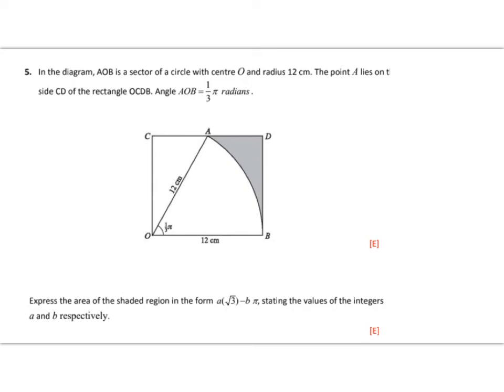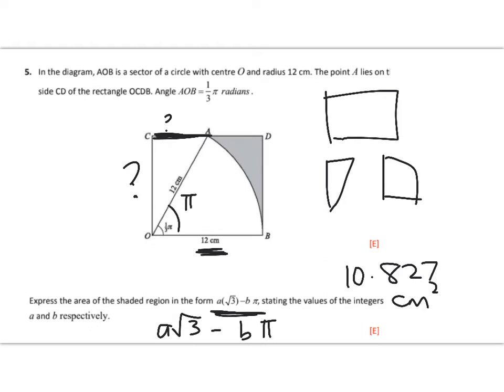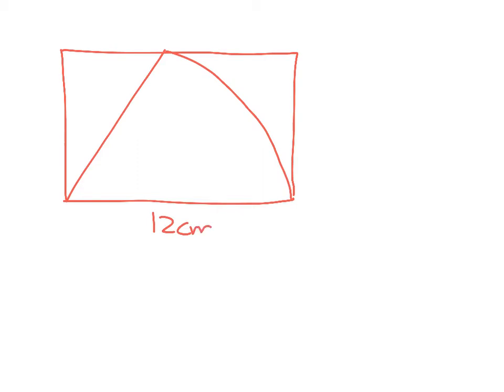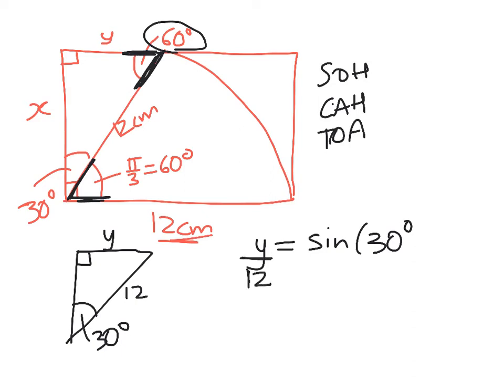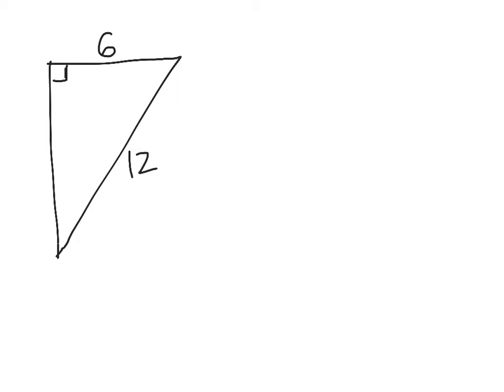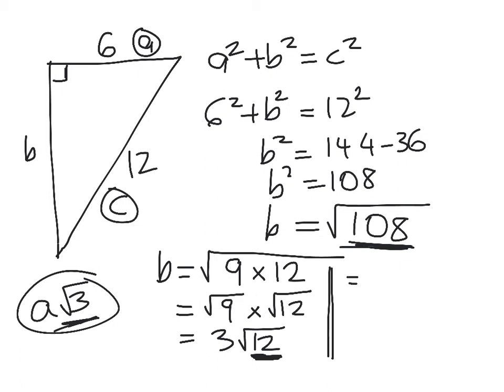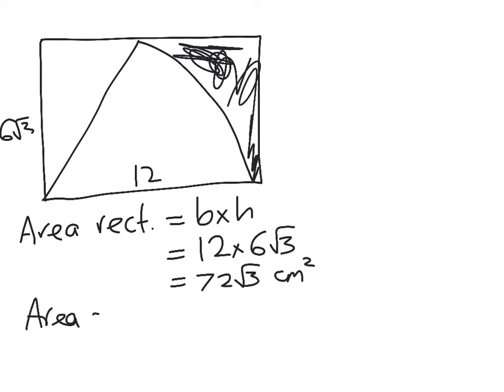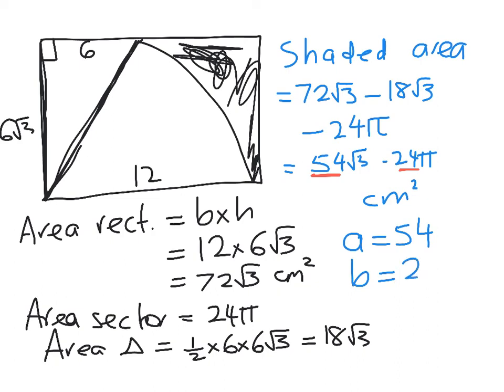12MAA Trigonometry - question 5 - revision sheet